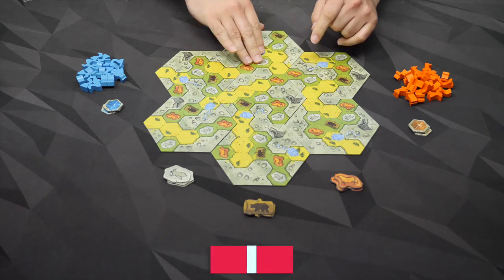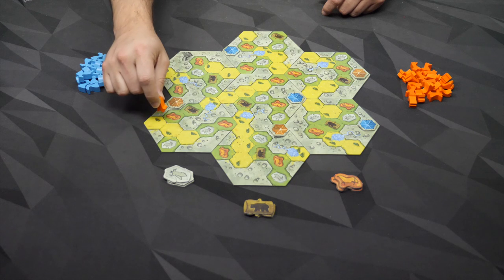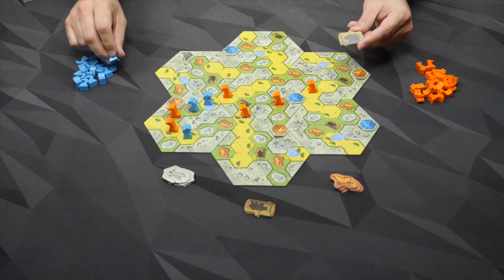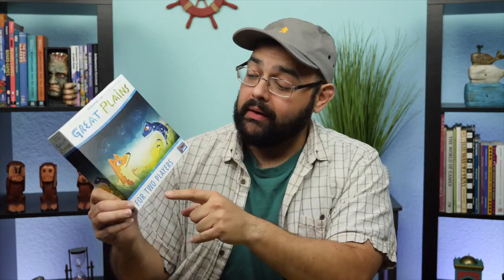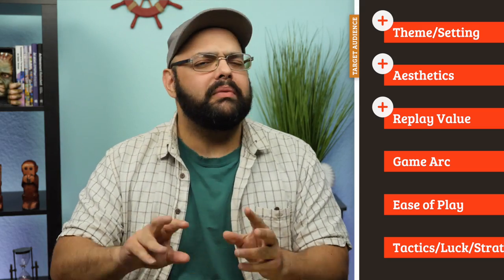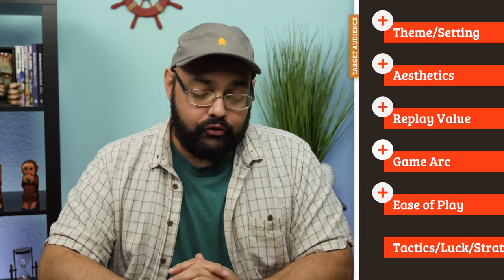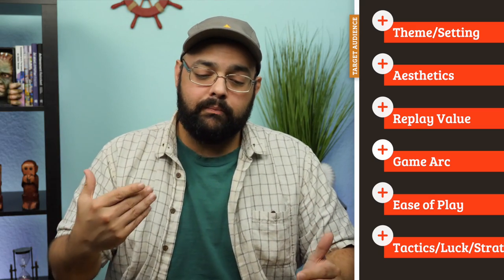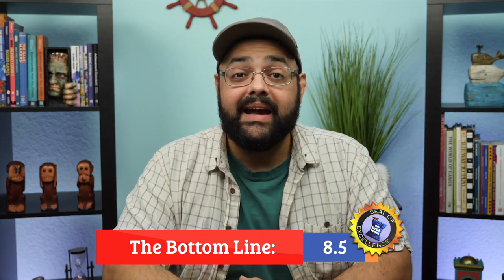Great Plains Review - with Zee Garcia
Zee checks out this cute-but-thinky game for two players with zero luck but a breezy feel.

0:00 - Intro
1:00 - Overview
6:05 - Final Thoughts